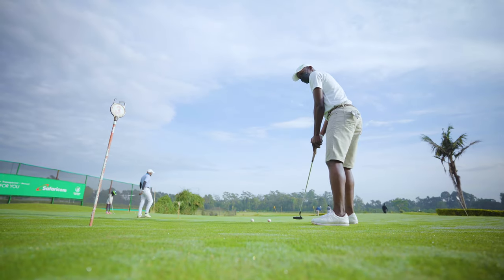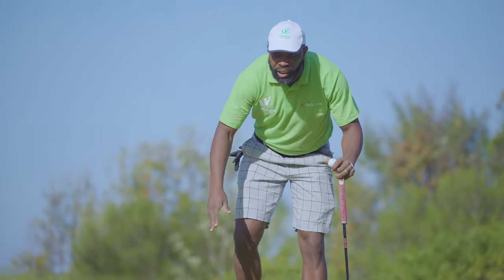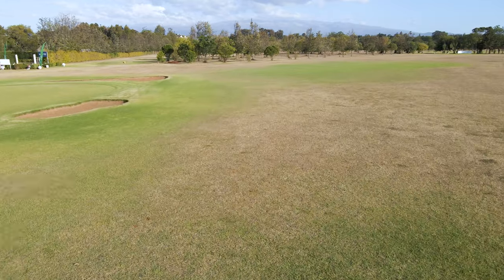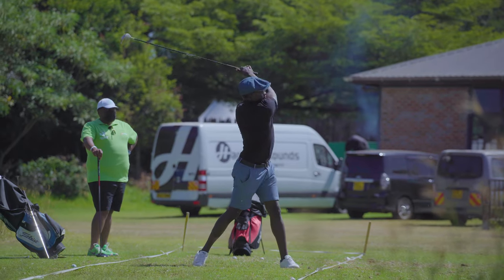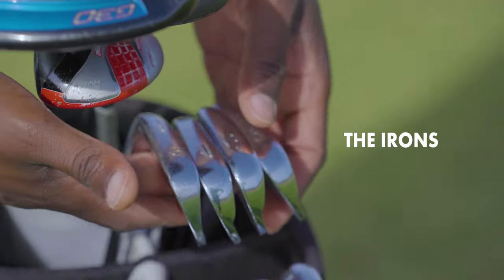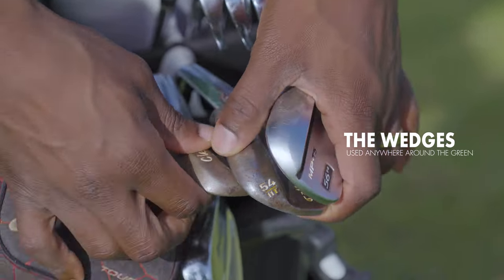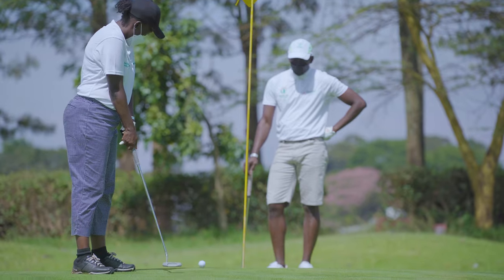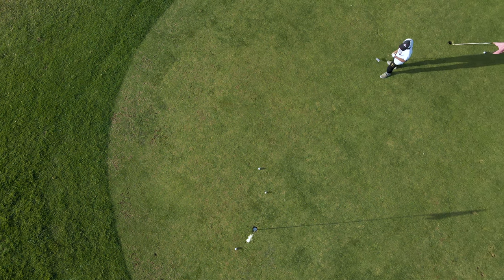On The Green | Episode 1 - Safaricom Golf Tour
Introducing ‘The Green’ a captivating video series by Magunga and Gufy who will accompany us on the SafaricomGolfTour and capture different stories from across the country, both on and off the course.
Check out the first episode of the series which features Lavin Asego, who shares some handy tips on the game of golf.

STAY UPDATED ON WHAT'S HAPPENING AT SAFARICOM